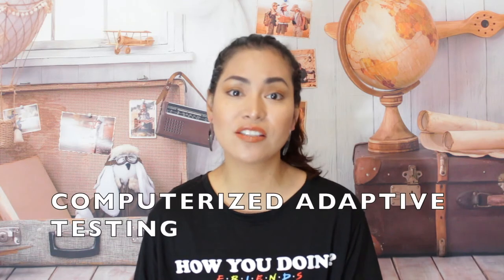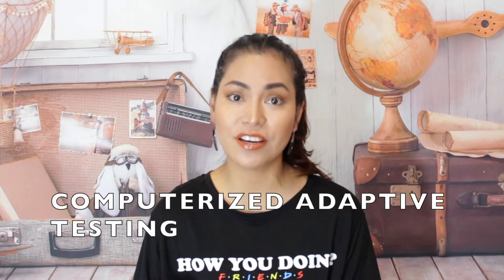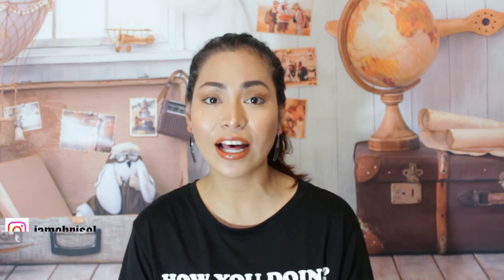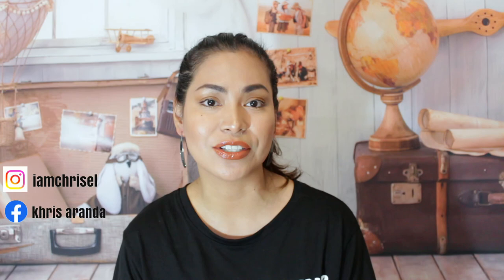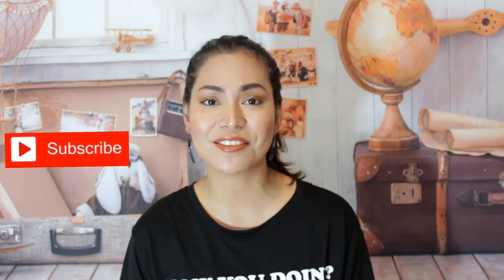HOW TO PASS NCLEX | TIPS AND ADVICE | REVIEW NOW | MAKE OUR STAY AT HOME TIME PRODUCTIVE | NURSE